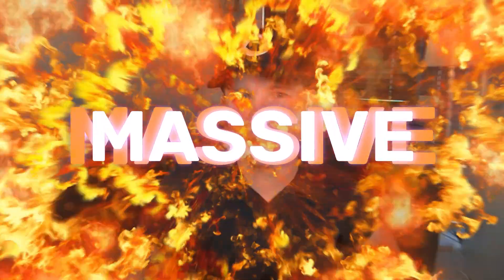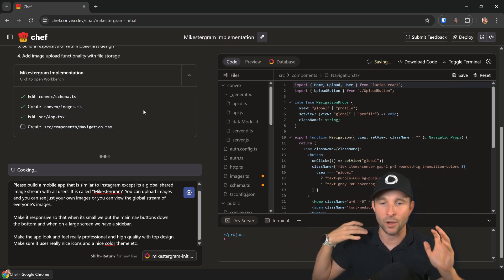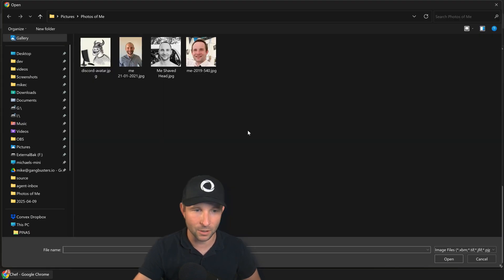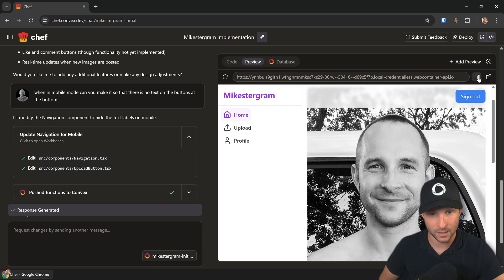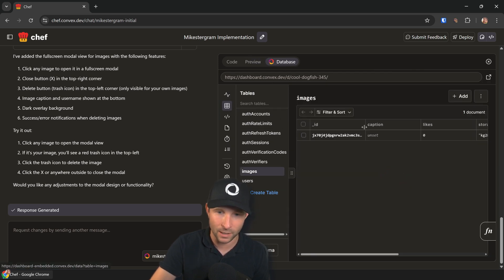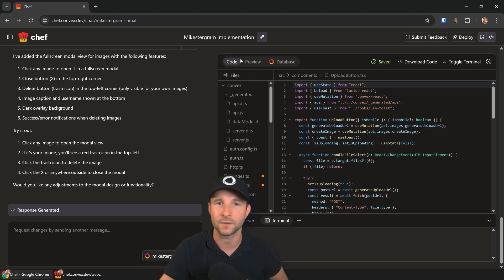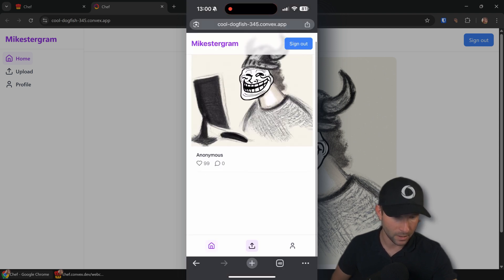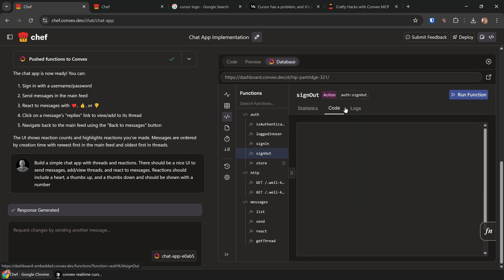Build Fullstack Apps in Minutes with Convex Chef (AI + Backend Included)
If you’re a developer looking to build fullstack applications faster than ever—with zero backend setup and a real-time database out of the box—you need to check out Convex Chef. In this video, we walk through building a fully responsive, Instagram-style image-sharing app from scratch using Convex Chef, a new AI-powered app generator that goes from idea → live app in minutes.

Whether you’re prototyping a hackathon project, spinning up your next startup idea, or just exploring modern fullstack dev tools, Chef by Convex gives you everything you need: automatic backend generation, live previews, a built-in database, function logs, and a one-click deploy flow.

We:
 • Use AI prompts to generate an entire working app
 • Upload and view images with real-time updates
 • Tweak frontend and backend features instantly
 • Explore the built-in Convex database dashboard
 • Deploy the app and share it in just a few clicks

Chef isn’t just a codegen tool—it’s a full development environment that helps you go from prompt to product fast.

Timestamps
00:00 - Convex Chef Launch Overview
00:50 - Building a Responsive Instagram-Style App
02:11 - Signing In and Testing the App
02:40 - Uploading and Viewing Images
04:47 - Managing Image Data & Convex Dashboard
06:07 - Customizing Data, Deploying the App
07:31 - Testing on Mobile and Desktop
08:35 - What’s Next: AI-Powered Dev Workflows